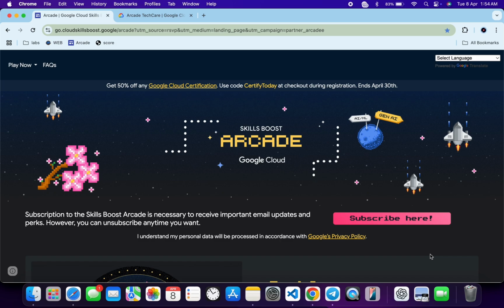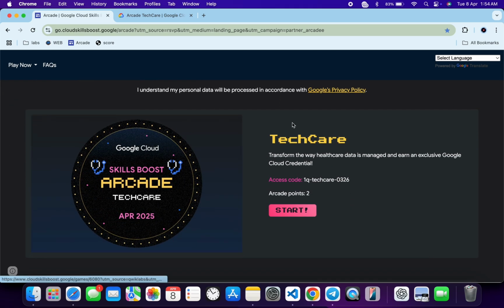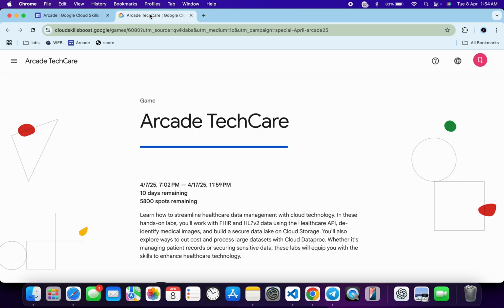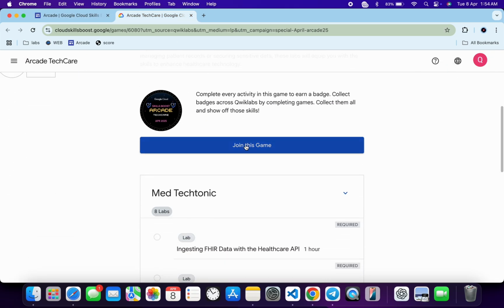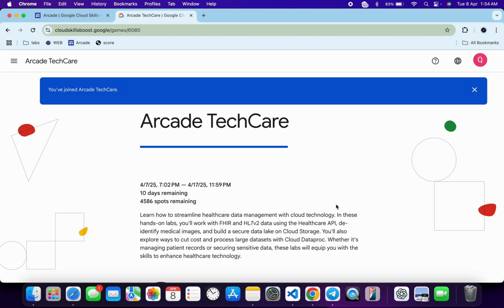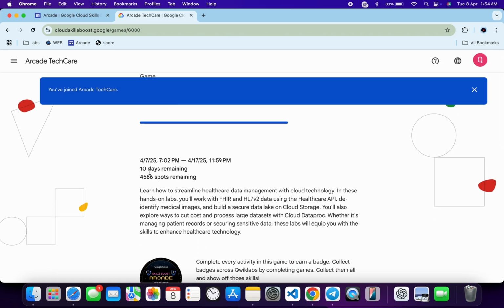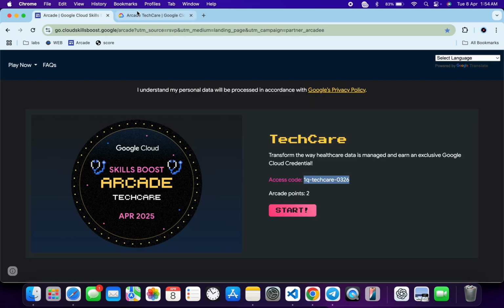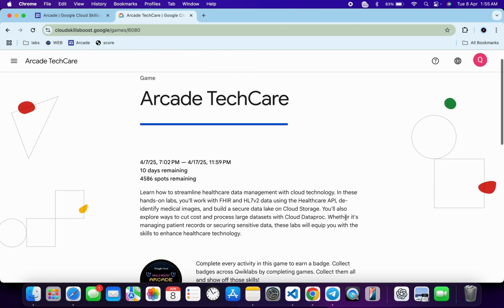Earn 2 Points Arcade TechCare New Game is live | qwiklabs | newgame | [With Explanation🗣️]